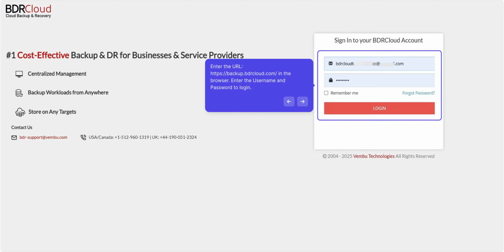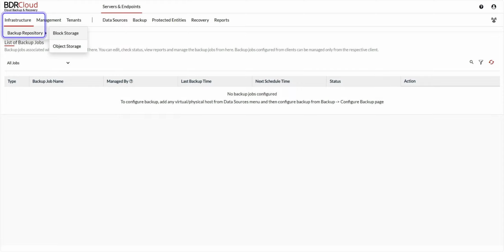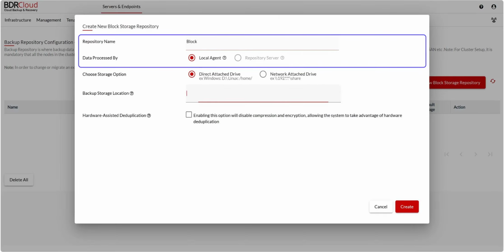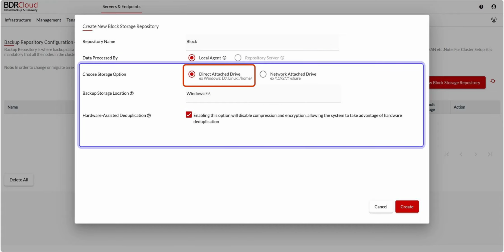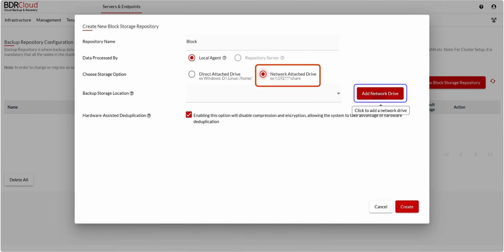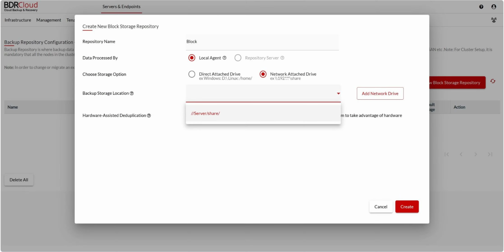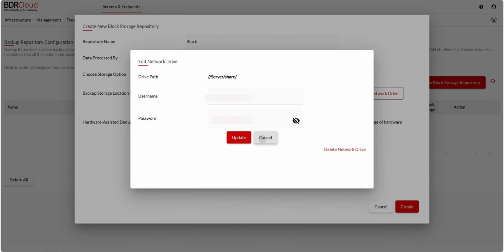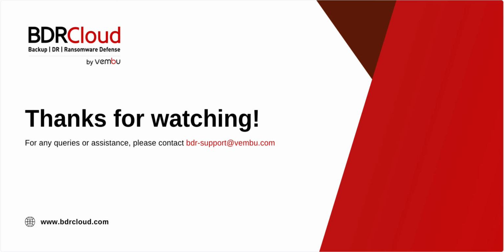How to create a Block Storage Repository | BDRCloud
A Backup Repository in BDRCloud is where you can store your backup data. BDRCloud supports Block Storage and Object Storage Backup Repositories. In this video, learn how to create a block storage backup repository.

Key Points Covered:

1. Understand the storage options: block storage (DAS, NAS, SAN,)
2. Backup Repository Types
3. Creating & Managing a Block Storage Repository